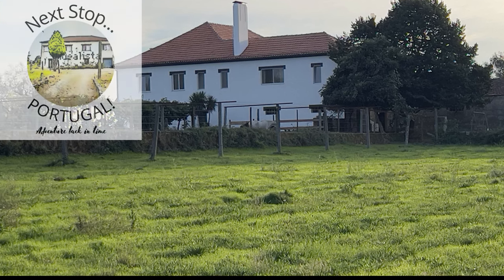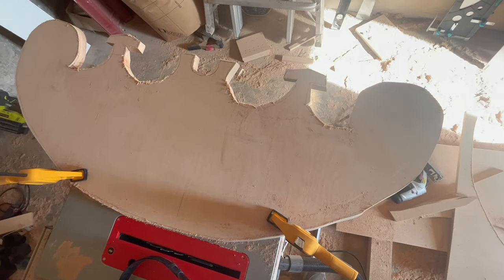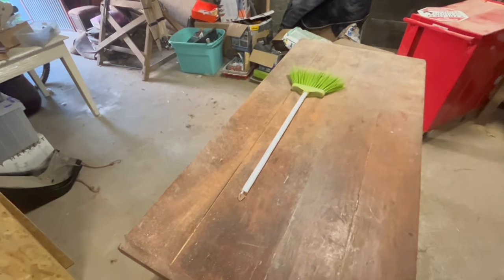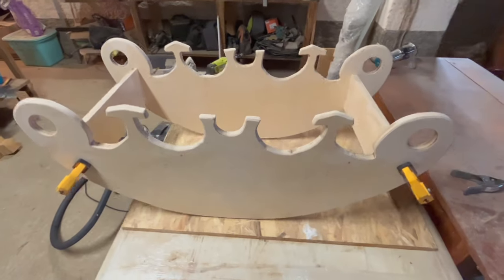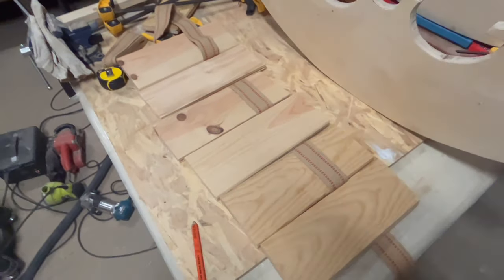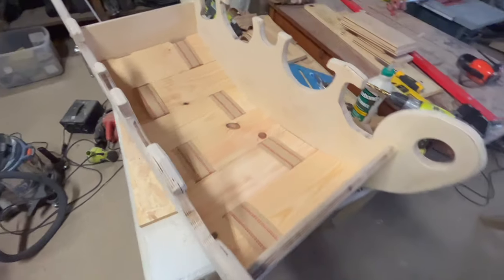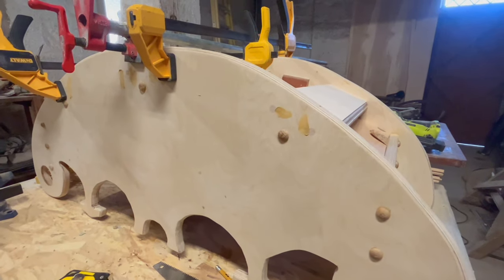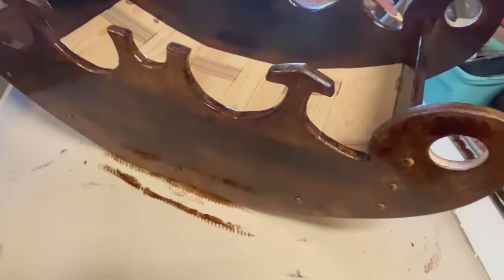Viking Baby Cradle Build Project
As we approach the end of the year, with many projects still having remained unfinished...I decided to make a special gift for some dear friends of ours that are expecting their first child in April 2024.

This was a fun idea, to build a "Viking Baby Cradle" for them. I was in the middle of working on our kitchen pantry bookcases for the entrance to the pantry, but just wasn't satisfied with how they were turning out, so decided to take them back down and use them in the garage or wood room for tools, storage, etc. So they won't go wasted, and I will have the newly built ones in our next video hopefully for you to see.

But, enjoy this "labor of love" that tested and tried me in every way possible! 😂